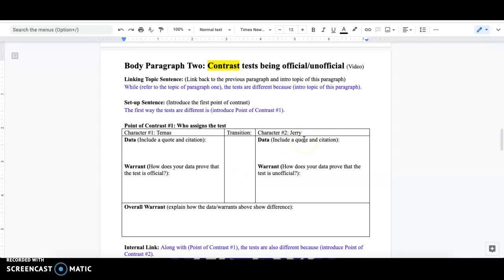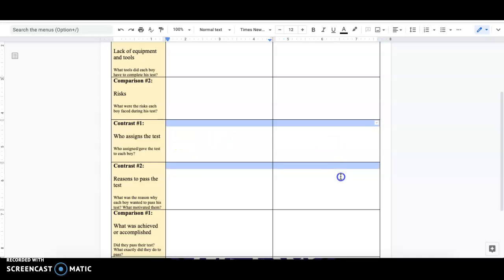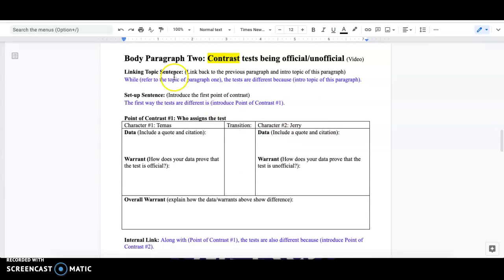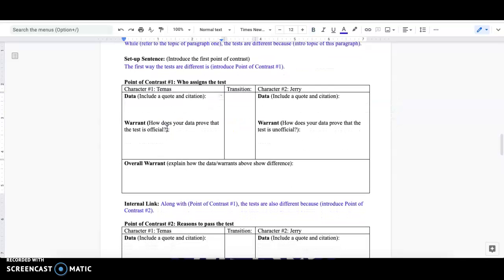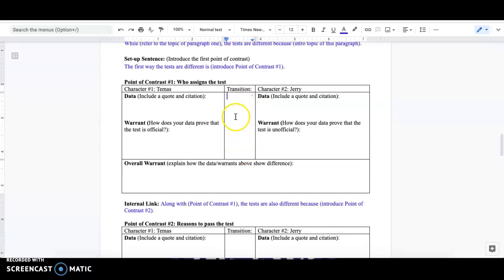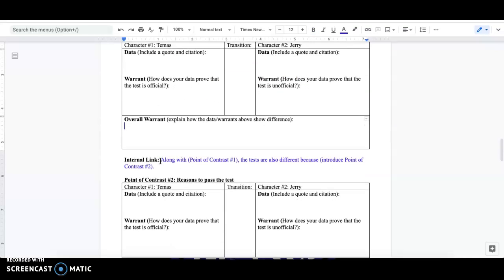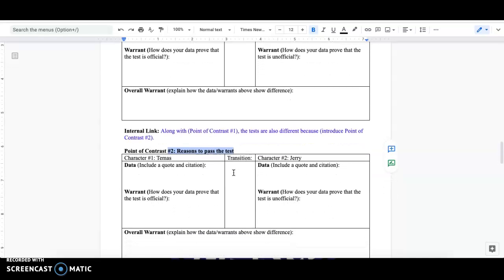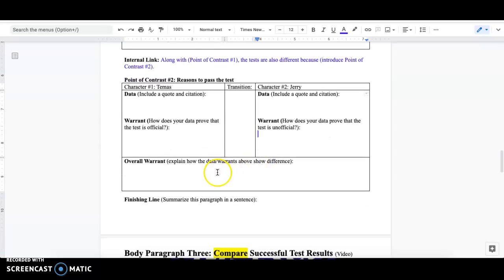Compare/Contrast Essay: Body Paragraph Two